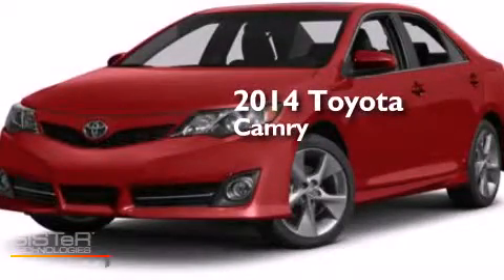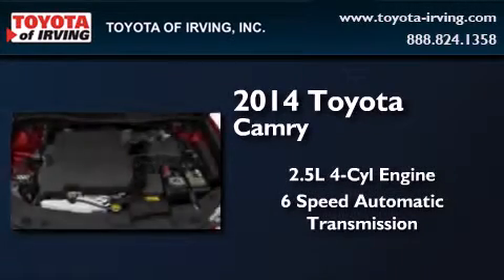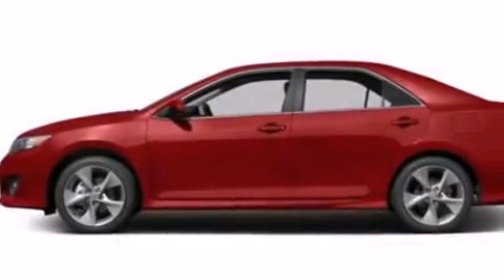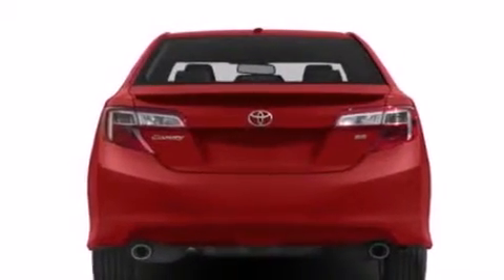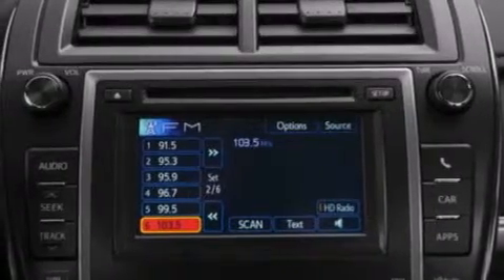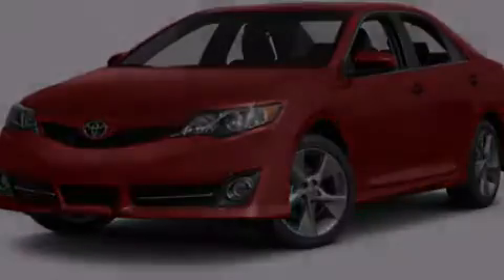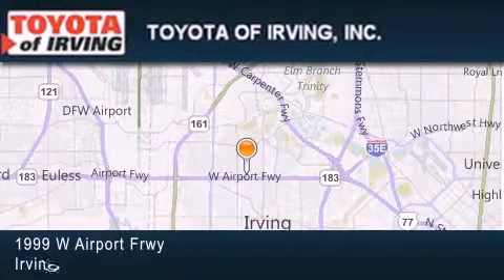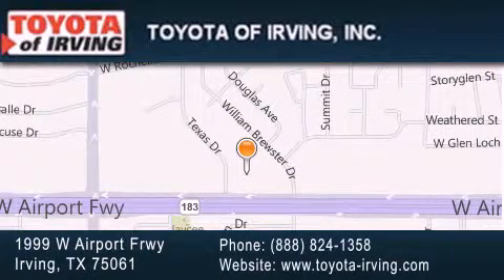2014 Toyota Camry Dallas TX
We've been honored to serve the Irving TX area , we promise that your experience at our dealership will exceed your expectations ! Year : 2014 Make : Toyota Model : Camry Engine : Regular Unleaded I-4 2.5 L/152 Trans . : Automatic Exterior : Blkmt Miles : 4 Toyota of Irving 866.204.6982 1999 W. Airport Frwy Irving , TX 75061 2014 Toyota Camry Irving TX